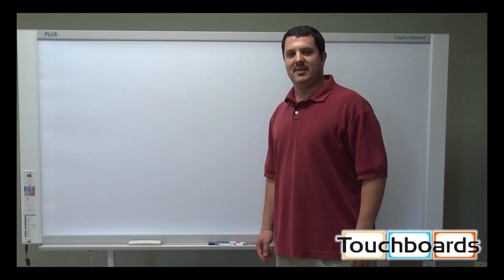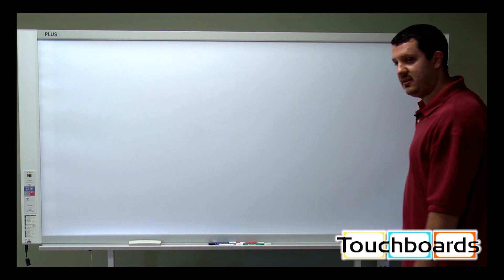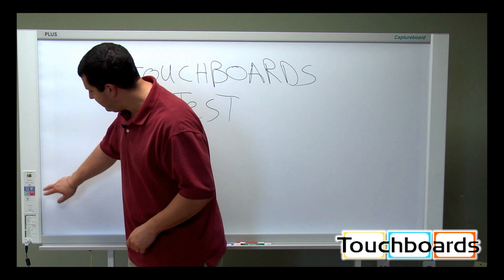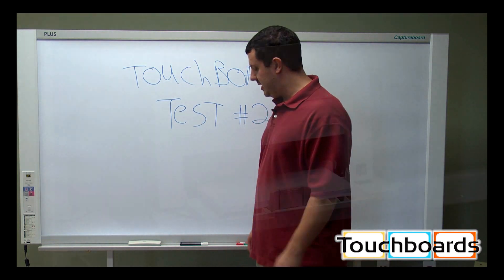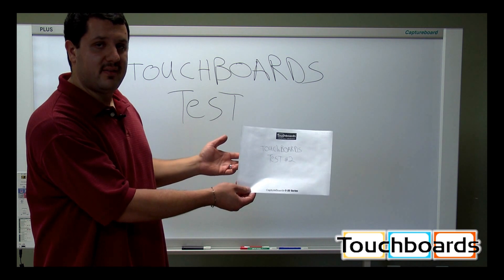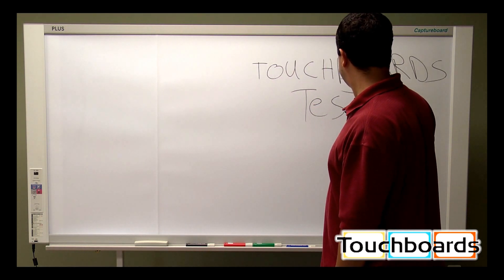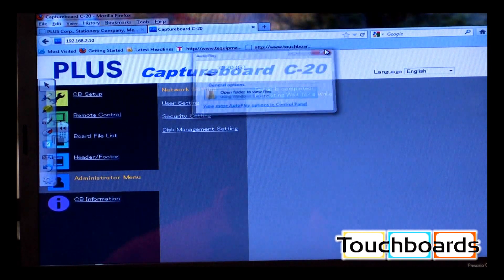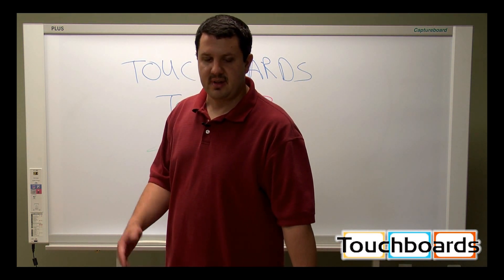review of Ipad/android compatible Plus C-20W copyboard / smartboard, smart board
This board is the same as the N-20W but it has the additional "capture" feature. This feature works with a LCD projector. The N series copyboards do not use a projector. The C-20S and N-20S are the standard width models.

Captureboard

n20s n20w c20s c20w